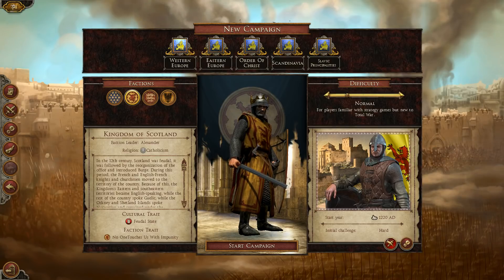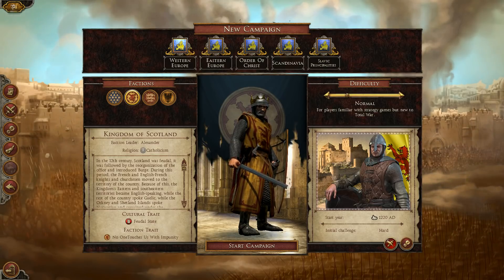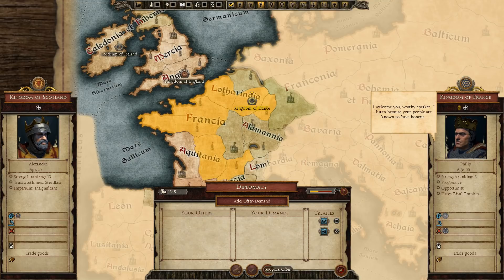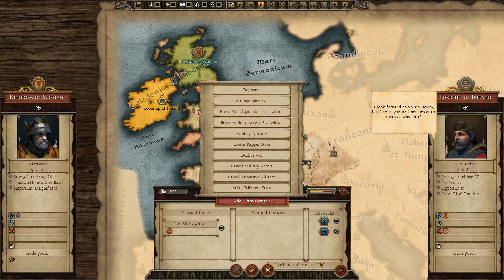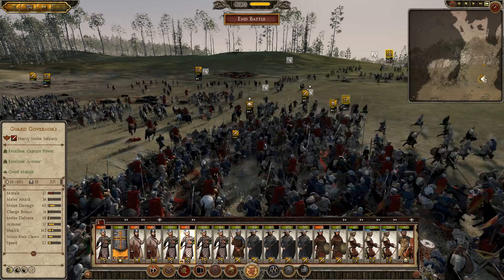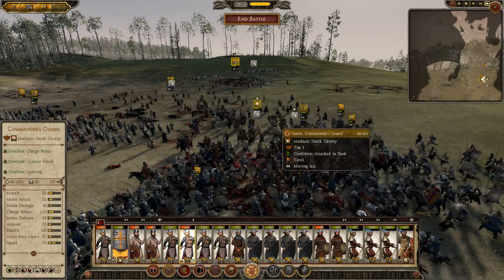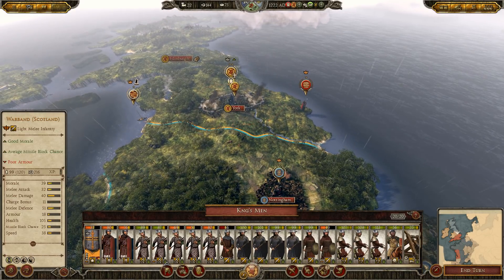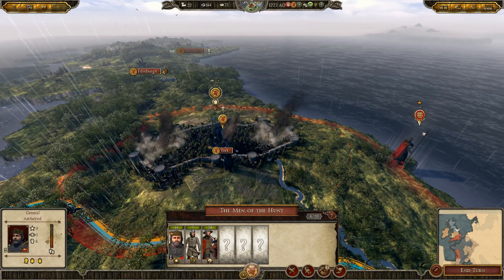For Scotland - Mediëval Kingdoms 1220 AD - Scotland Campaing - Total War : Attila #1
If you enjoy the video please a like and if you have not jet subscribe please do, to show your support to the channel and help me reach my 500 subcriber goal.